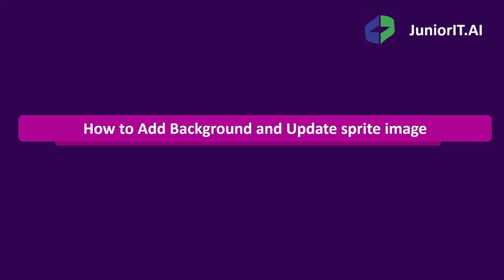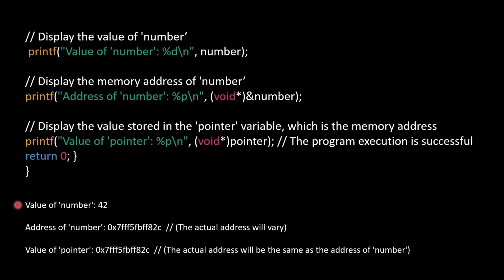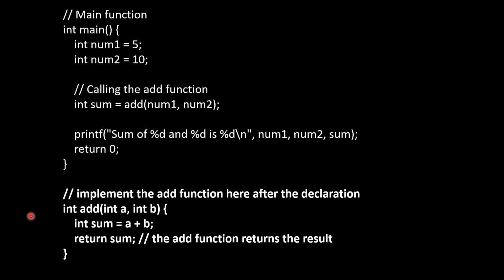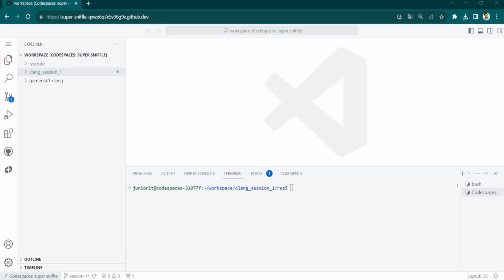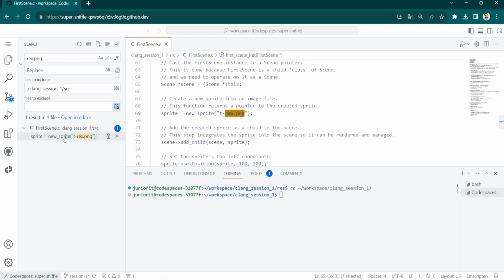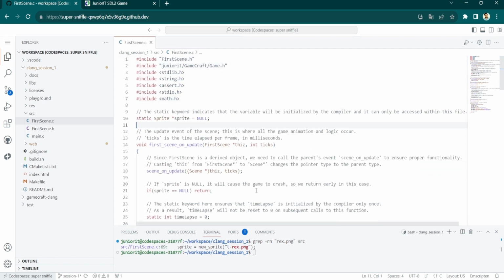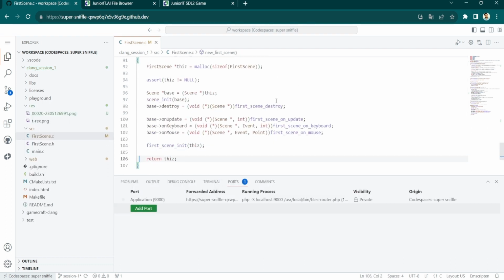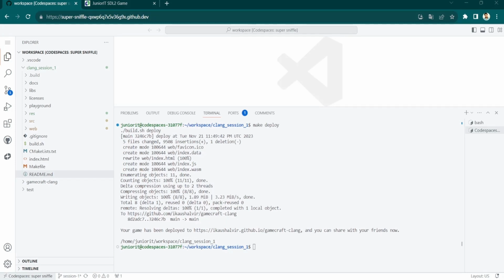Update Background Image in the starter project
In this video You will learn to update the background image in the starter project.

📌 Key Points:
a. Introduction to Pointer Variables: Understand the basics of pointer variables and address-based coding.
b. Introduction to Functions: Dive into the world of functions and their significance in coding.
c. Code Searching Techniques: Learn how to search code efficiently using keywords, grep command, and a user-friendly UI.
d. Updating Code: Discover the process of updating code seamlessly for continuous improvement.
e. Testing Your Code: Explore the importance of testing to ensure your code functions as expected.
f. Deploy and Submit: Conclude your coding journey by learning how to deploy your project and submit it successfully.

If you're interested in coding and game development, you're in the right place. Join our Discord community and enroll in our game development using C. We'll continue the series with C++, JavaScript, and Python etc. So you can level up your coding skills and explore the world of game development.

🎮 Game Development Series Highlights:

Learn game development from scratch.
Dive into the world of C, C++, JavaScript, and Python etc.
Create your own games and be part of the game development revolution.

Don't miss out on this opportunity to enhance your coding and game development skills.